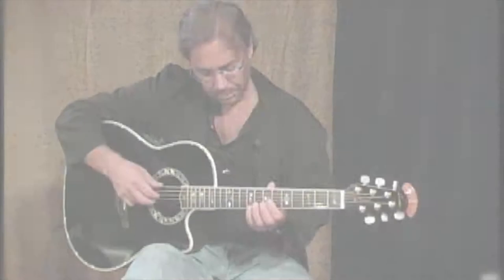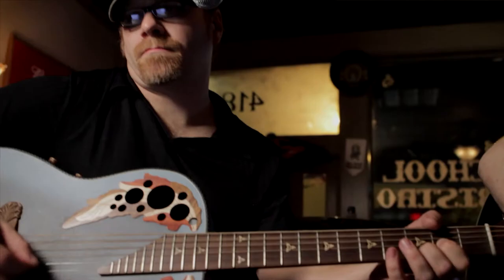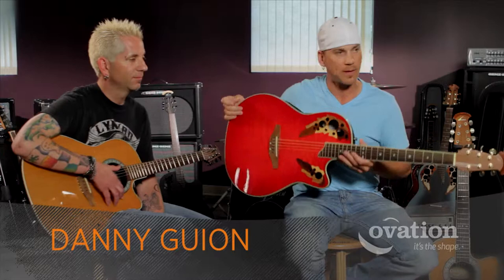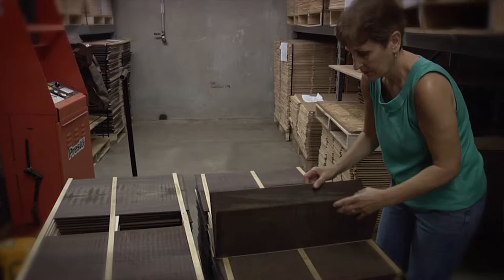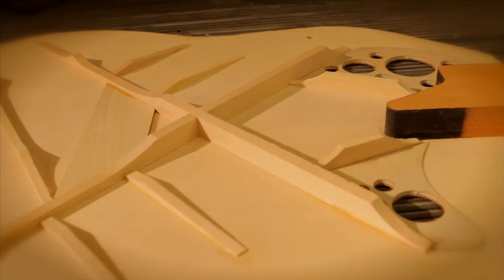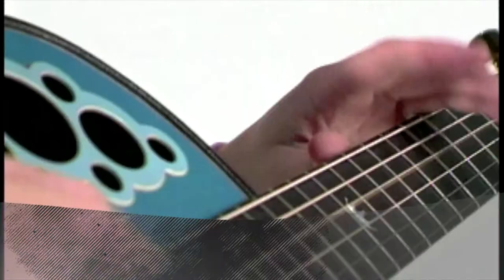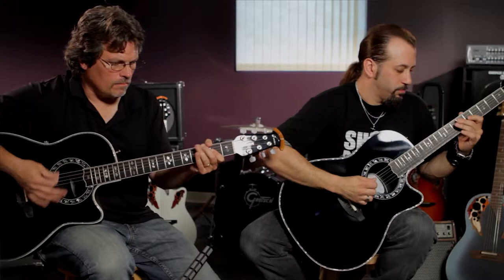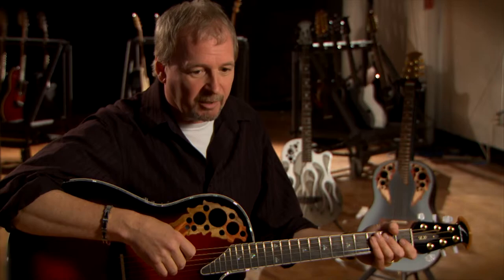Ovation Guitars - It's the Shape "Technology"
A series of short videos produced in conjunction with Matt Bradbury of Bradbury Digital to compliment a complete re-branding of the guitar company's image. The print design elements were adapted for these videos to unify the look and feel of the Ovation website and literature. The branding design was done by Digital Surgeons in New Haven, Connecticut and they approach Bradbury Digital and RKL Pictures to produce and direct the series of videos.

Producer(s): Keith Larsen & Matt Bradbury
Director(s): Keith Larsen & Matt Bradbury
Photography: Matt Bradbury
Post-Production: Keith Larsen
Animated Open: Jaime Lackner
Titles: Keith Larsen
Production Assistance/Assistant(s): Kristi Walter & Lisa Clark